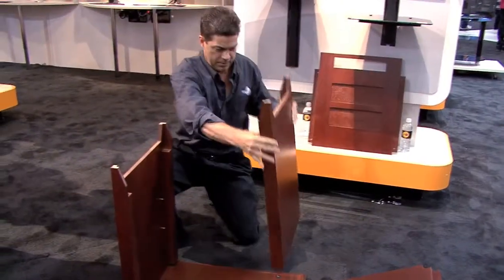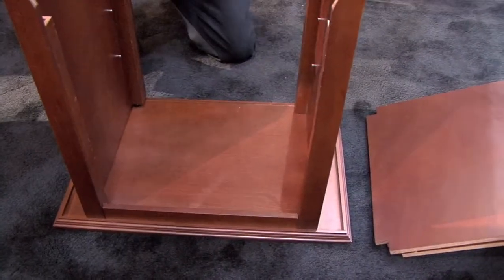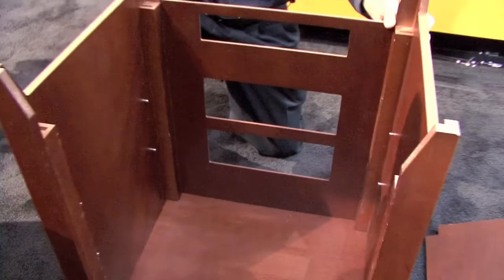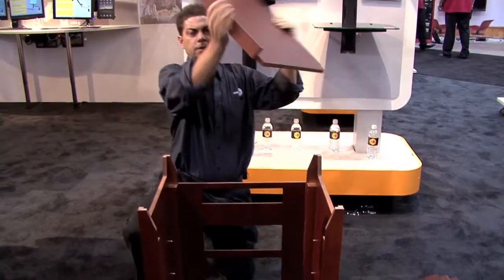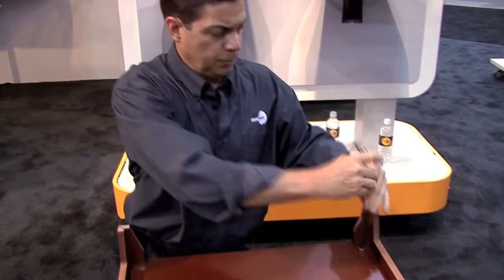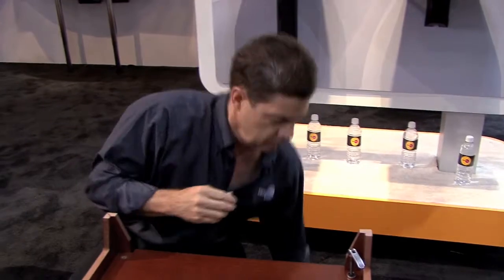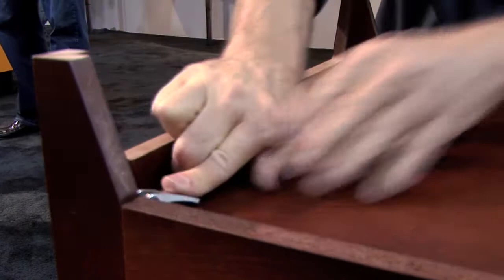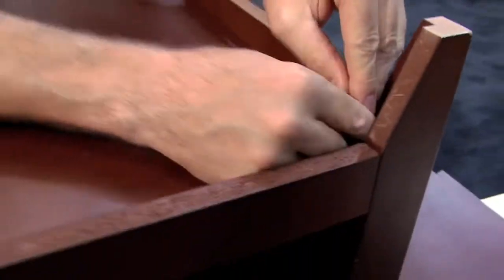Electronic House visits OmniMount at CEDIA 2011